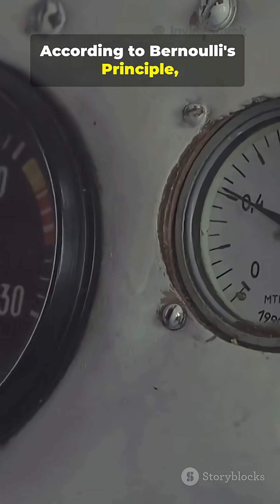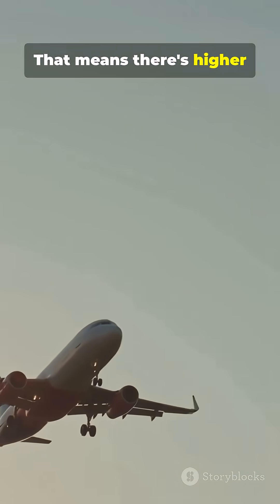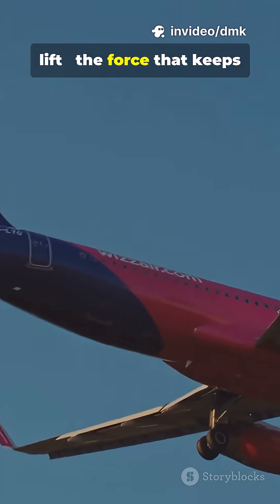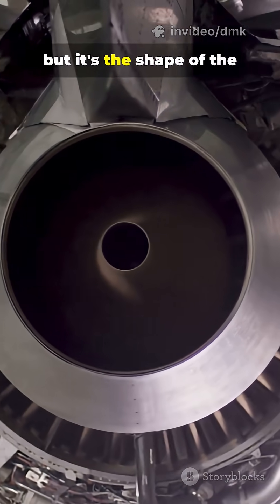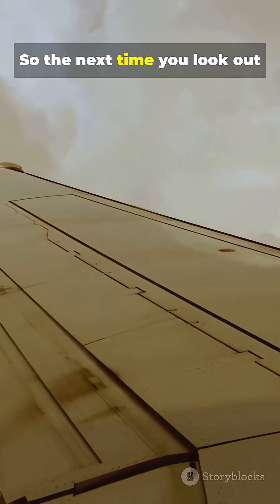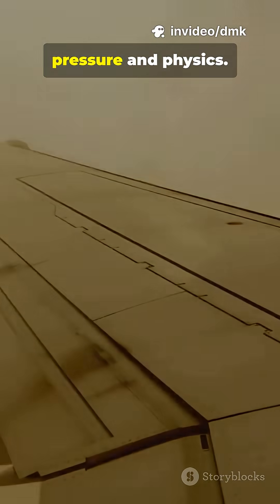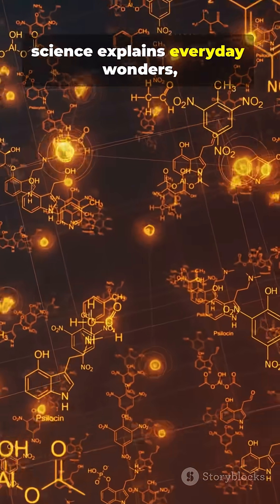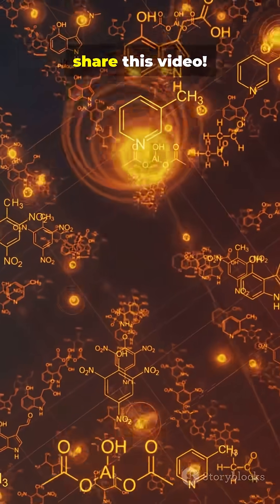How Airplanes Stay in the Air: Bernoulli’s Principle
🚀 Enjoyed this quick fact? 📚 Like 👍 and share it to spread the knowledge! 💡